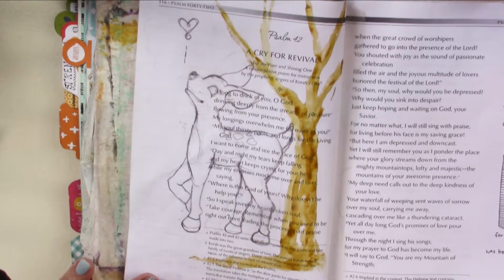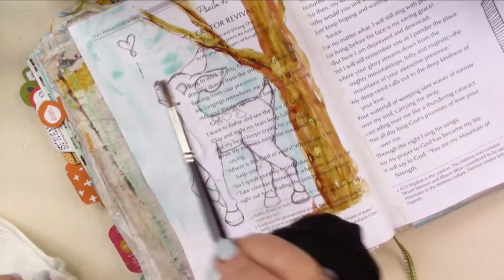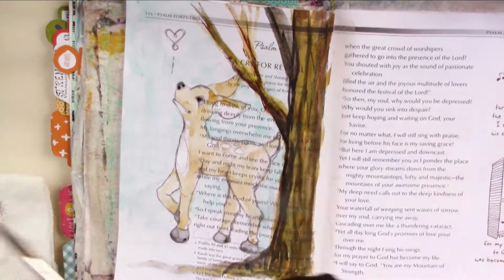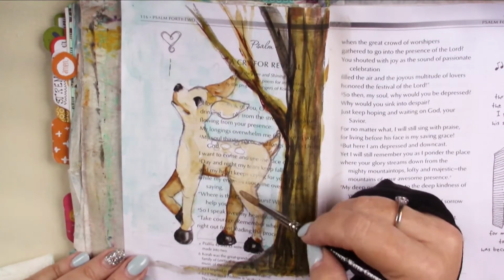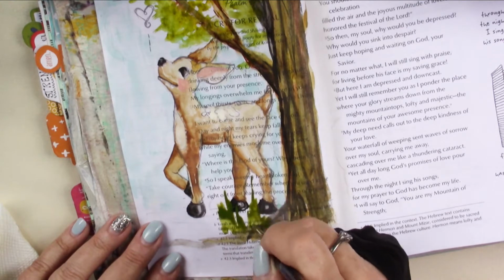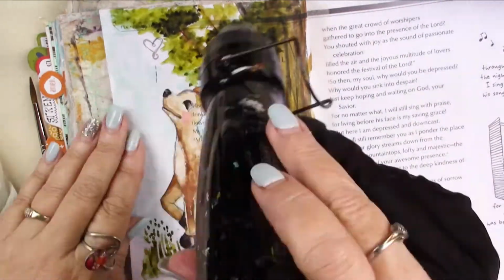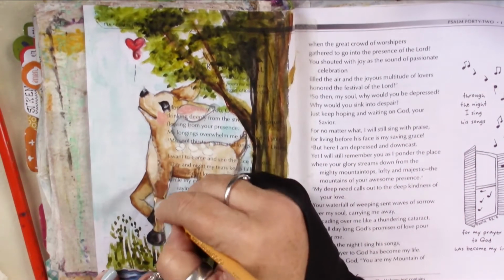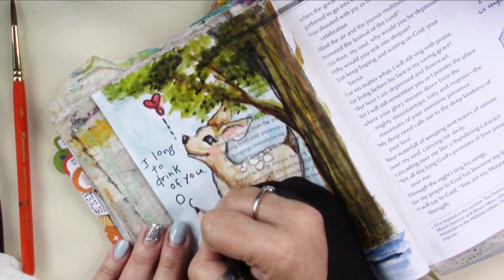Bible Journaling Watercolor Psalm 42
Never thought you could paint a deer? Let's do it together!